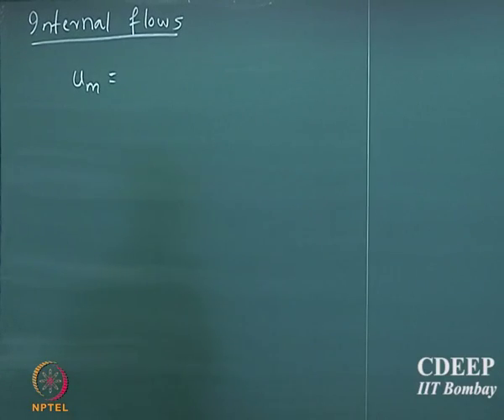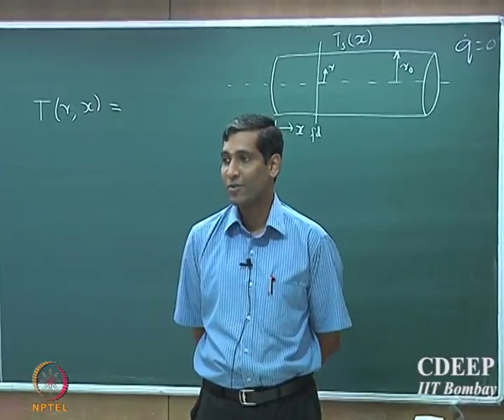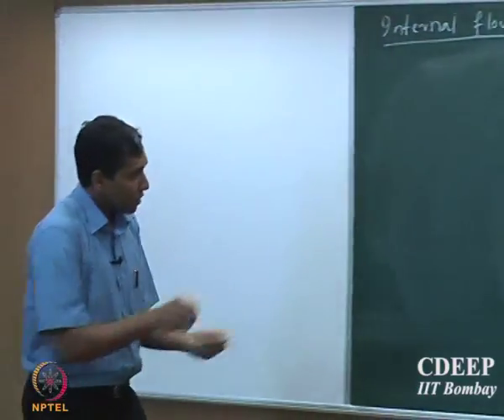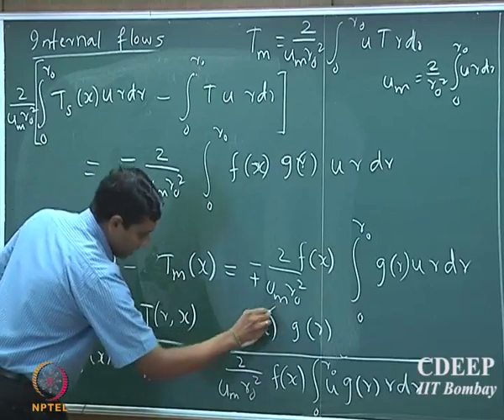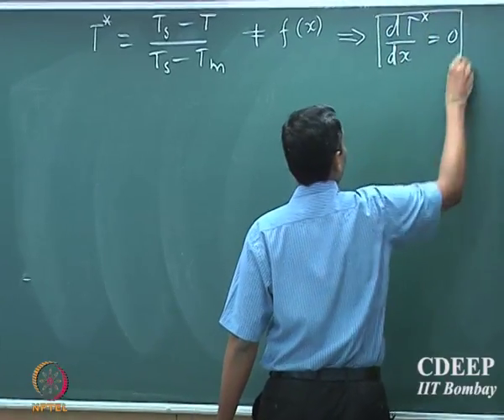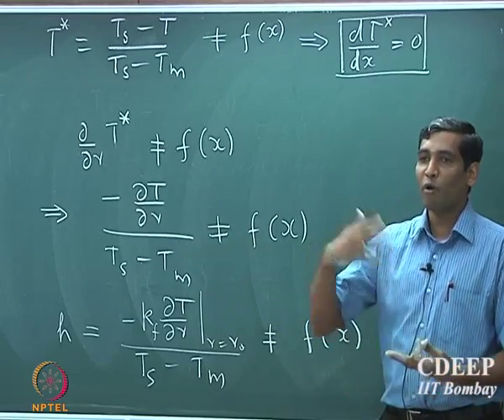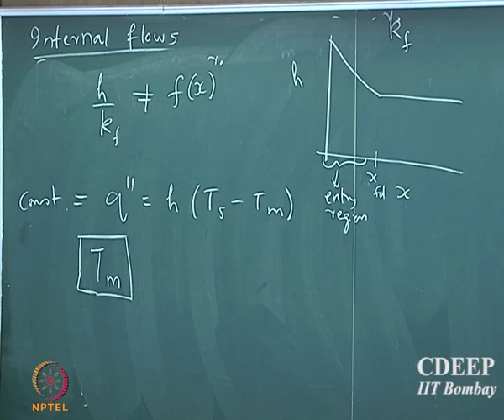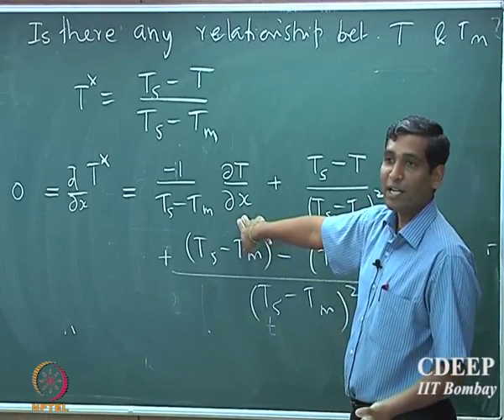Week 7 - Lecture 31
Flow through Pipes III

1. The translated content of this course is available in regional languages.

2. Regional language subtitles available for this course
To watch the subtitles in regional language:
1. Click on the lecture under Course Details.
2. Play the video.
3. Now click on the Settings icon and a list of features will display
4. From that select the option Subtitles/CC.
5. Now select the Language from the available languages to read the subtitle in the regional language.